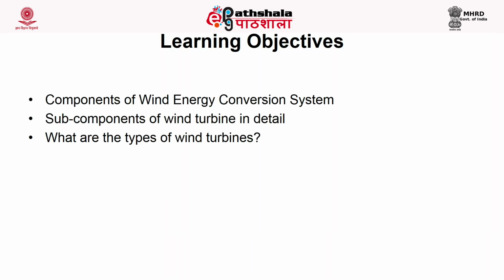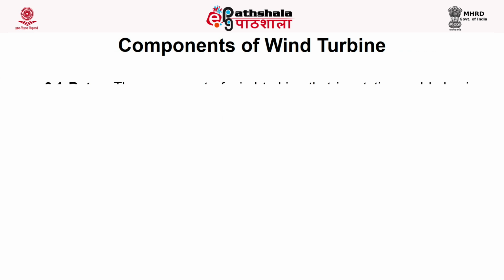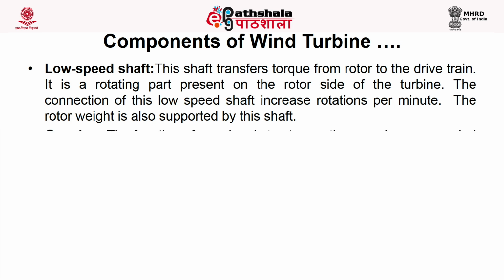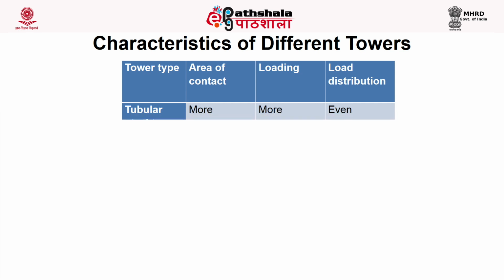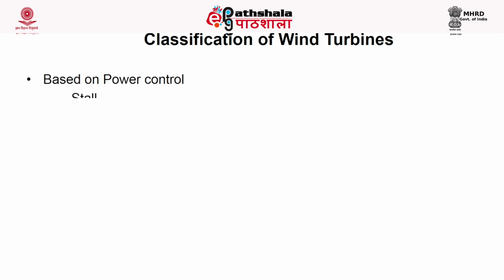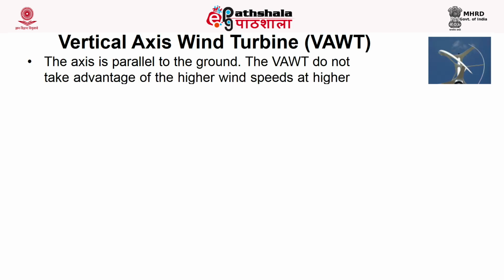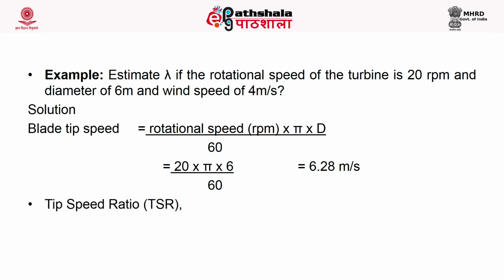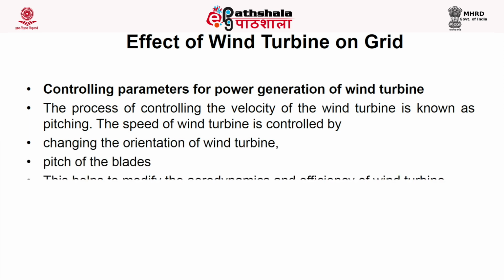Components and types of Wind Turbines